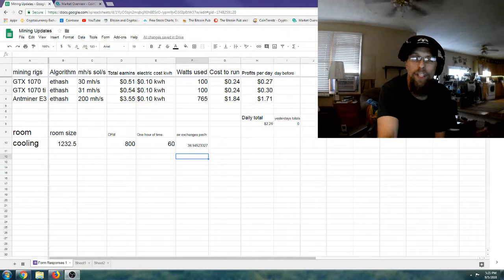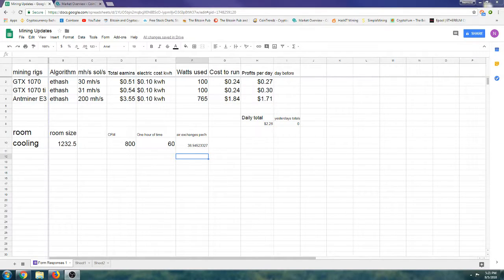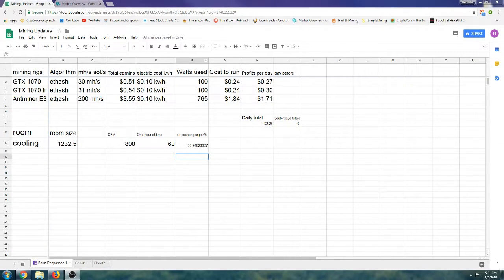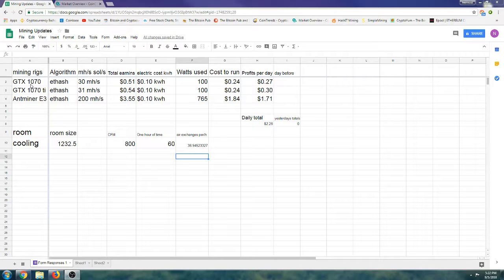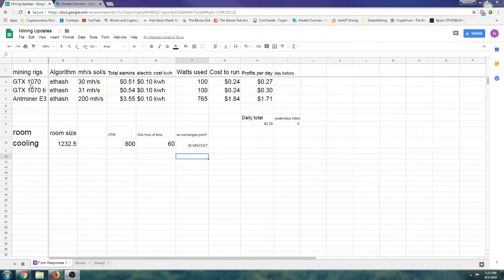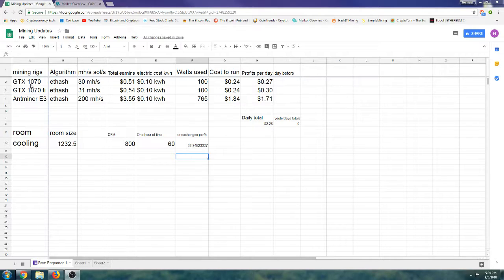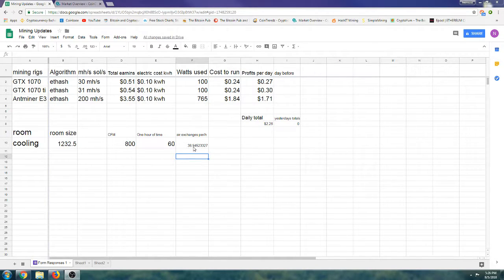Mining numbers updates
join Coinbase through me and get $10.00 when you spend $100.00